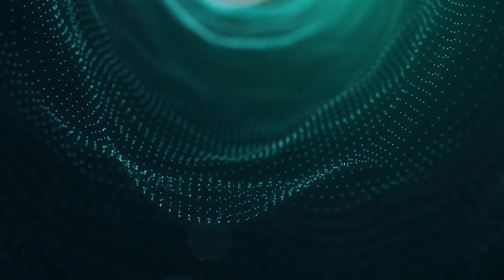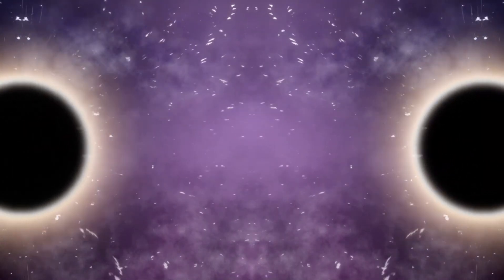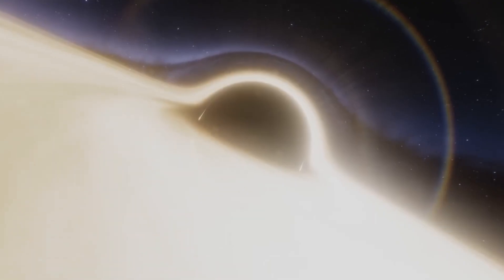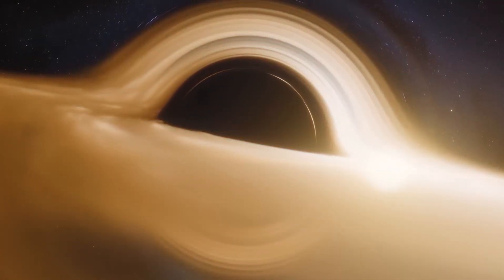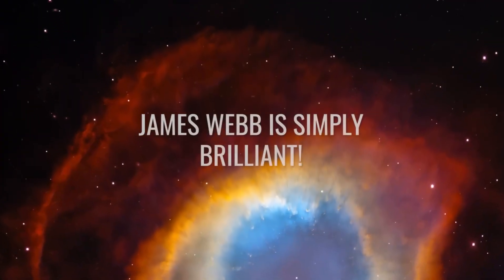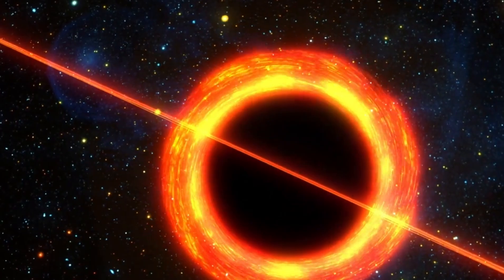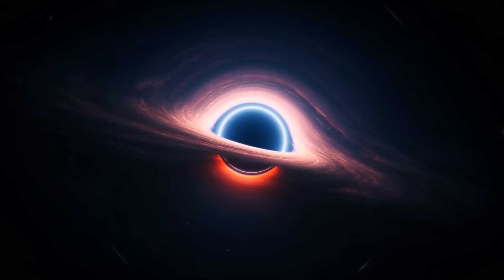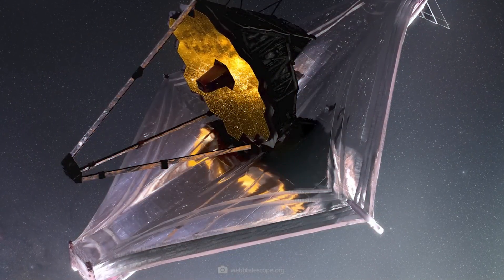James Webb Discovered the Oldest and Most Mysterious Black Hole in the Universe!